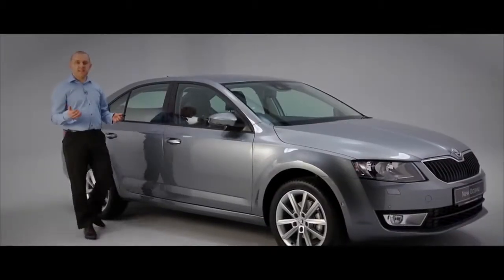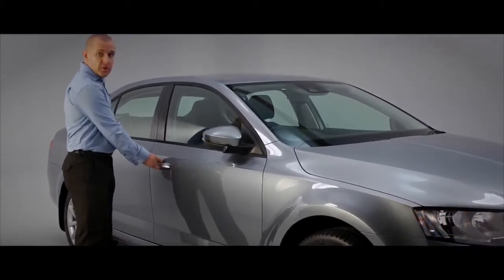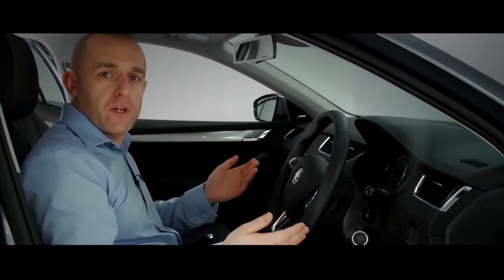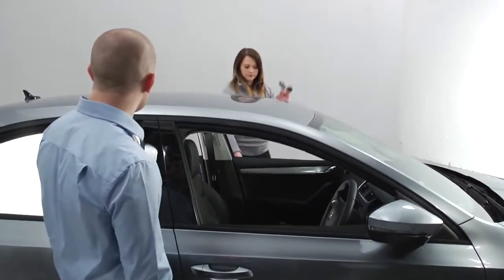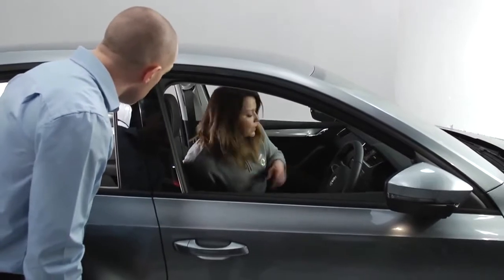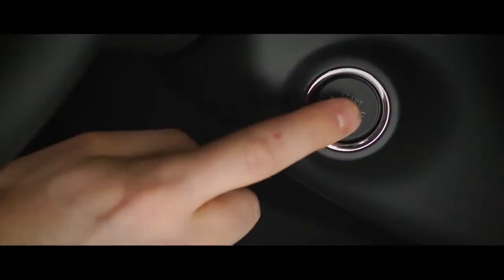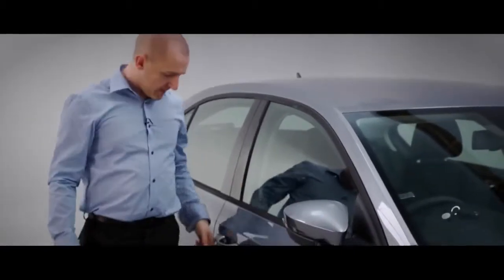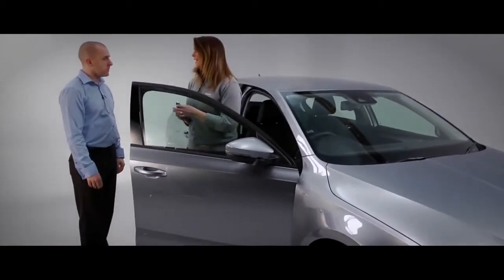The New ŠKODA Octavia Keyless Entry and Start System